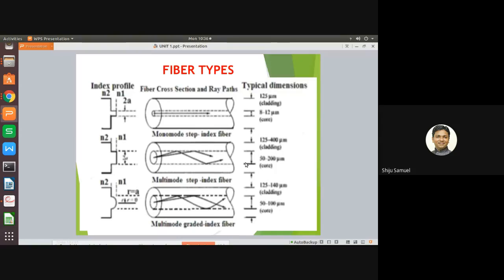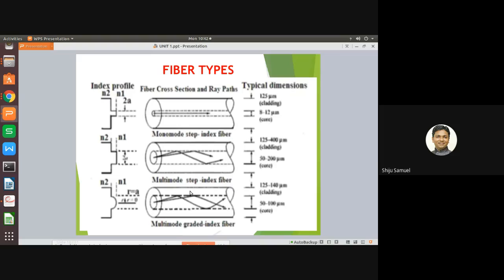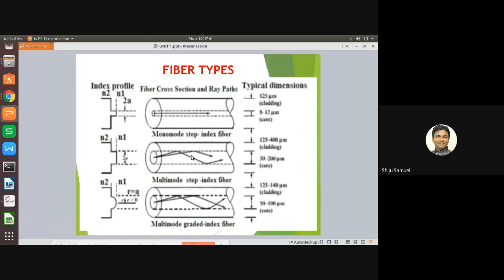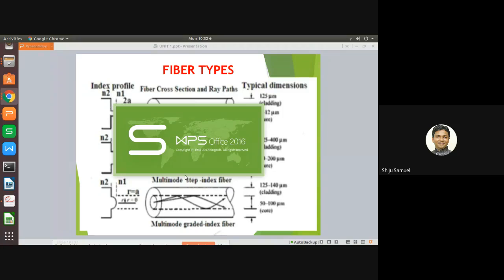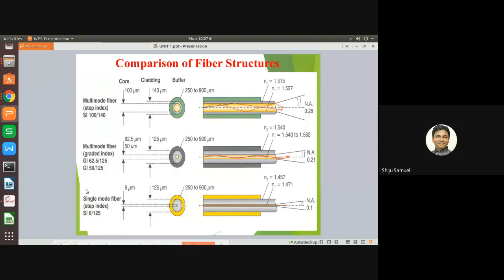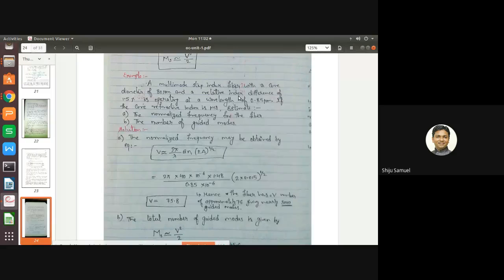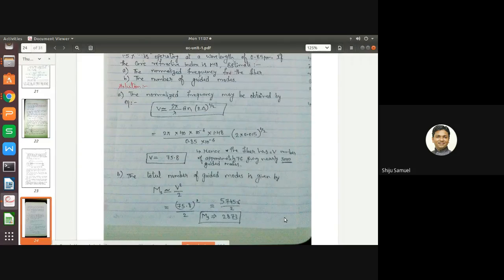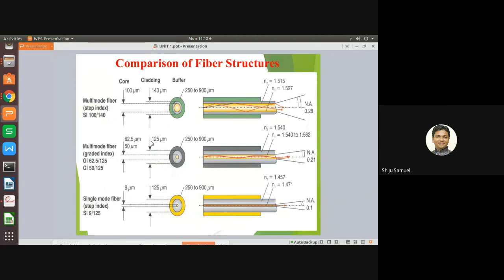Classification of Optical Fiber Step Index Fiber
Classification of Optical Fiber: 1. Step Index Fiber( Both Single mode & Multi mode fiber)